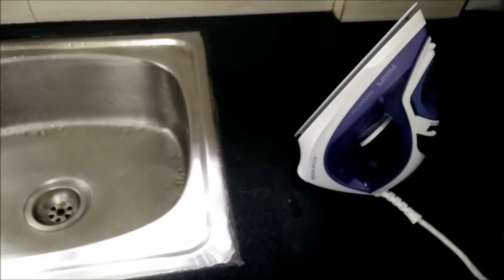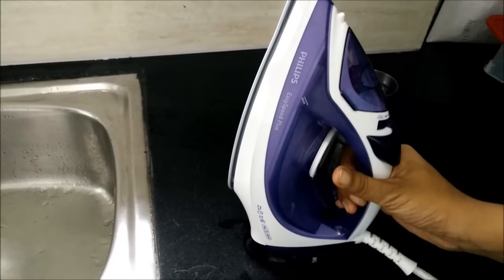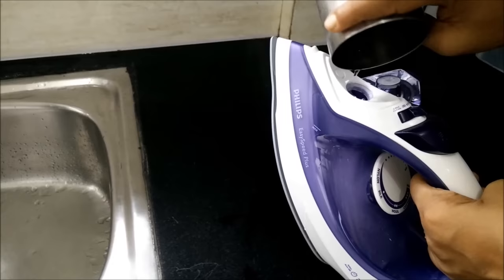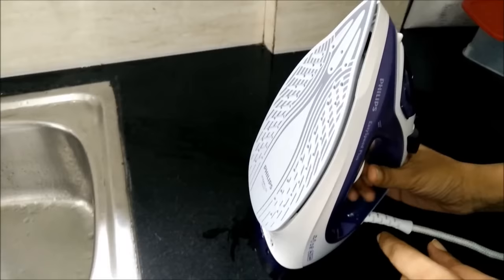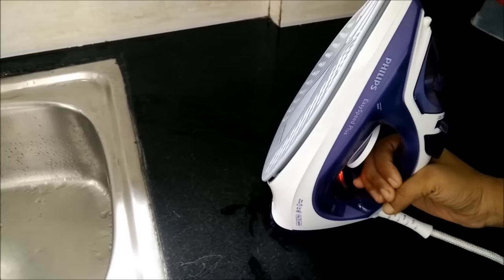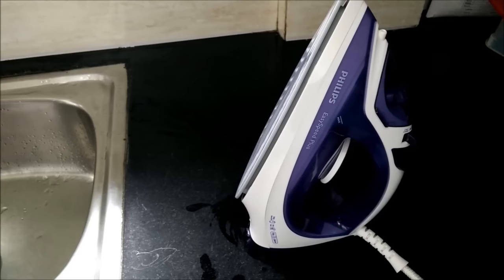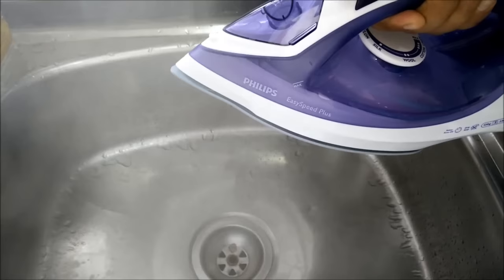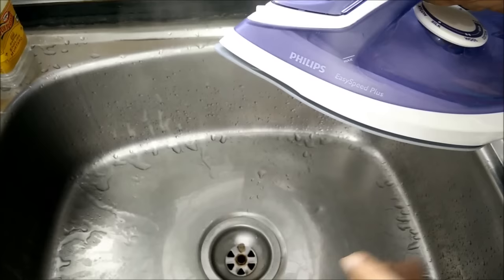How to De scale your Philips Steam Iron | How to use Philips Steam Iron | Ironing Tips Demonstration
How to De scale your Philips Steam Iron
Best Buy Link for Philips Steam Iron

Normally when you use steam irons for a long period of time, they develop a problem where the pores get choked with calcium, it is very difficult to remove this calcium from the holes.
Philips Steam Irons come with a Calc Clean funtion which helps remove the calcium from the pores. Here is how to use the calc clean function on the steam iron for de-scaling...

We use the following items for making our videos:
1. Camera
2. Tripod
3. Mic
4. Lights